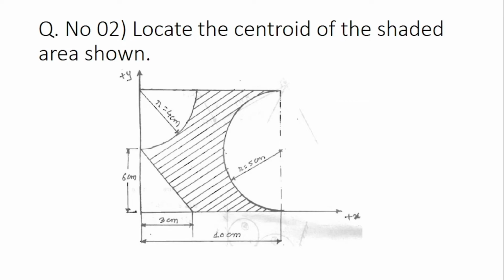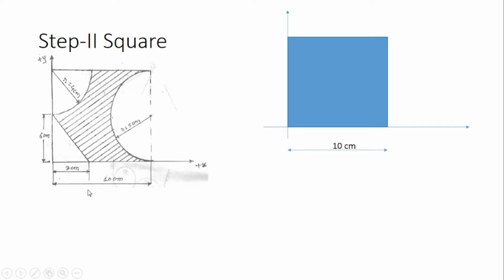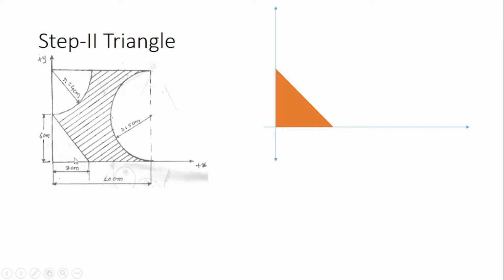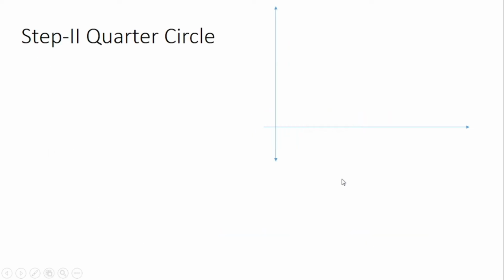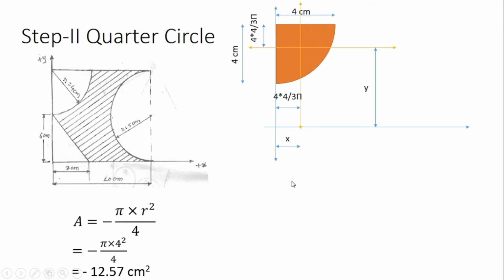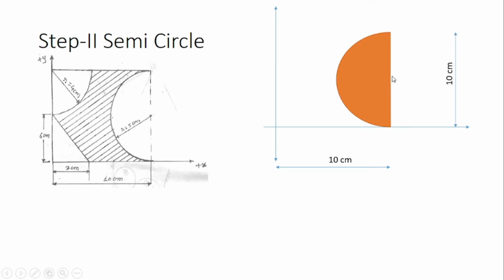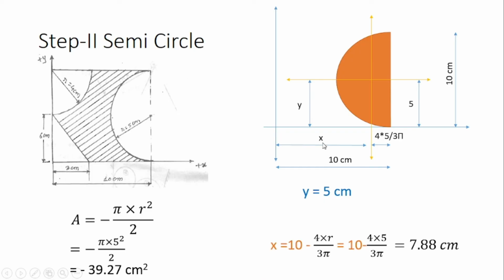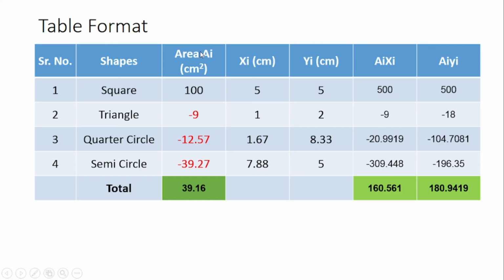Unlocking Engineering Mechanics: Mastering Centroid -MU Solved Numericals with a Unique Approach-II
🔍 Dive deep into the heart of Engineering Mechanics as we unravel the complexities of the Centroid of Composite Lamina. 📐 Join us in this insightful session where we dissect Mumbai University's challenging question paper numerical, offering not just solutions but a thorough logical discussion. 💡

🛠️ Explore a different approach to problem-solving, designed to enhance your understanding and elevate your skills in this crucial area of engineering. 🚀 Whether you're a student seeking clarity or an enthusiast hungry for knowledge, this video is your gateway to mastering the intricacies of Composite Lamina Centroids.

📚 Topics Covered:

Mumbai University Question Paper Numericals
Centroid of Composite Lamina
Logic Discussion
Unique Approaches in Engineering Mechanics